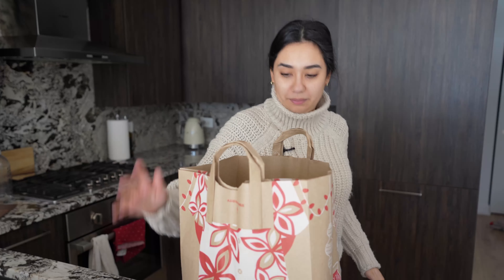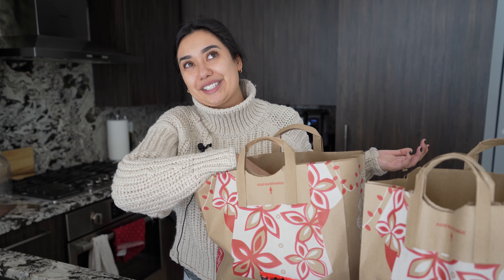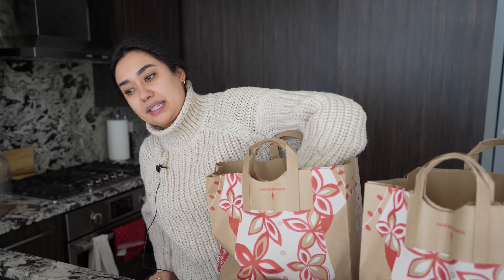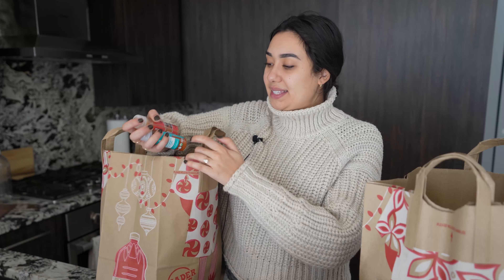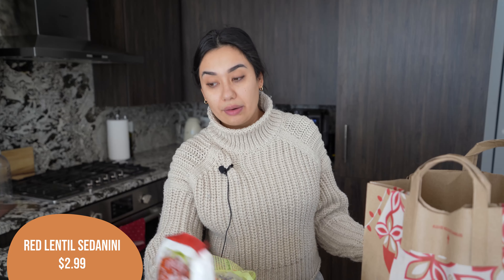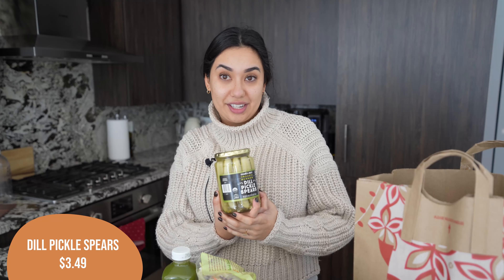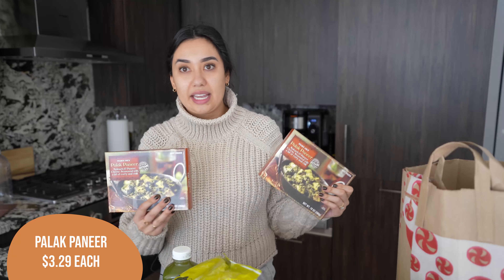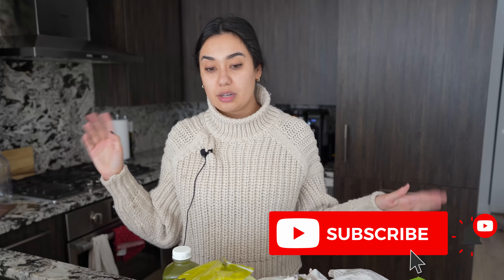TRADER JOE’S HAUL - New Years 2022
It’s a New Year Trader Joe’s Haul!!